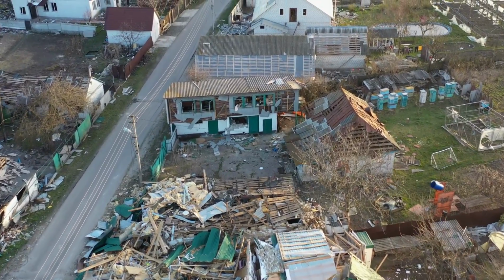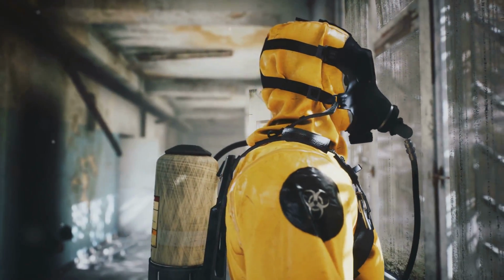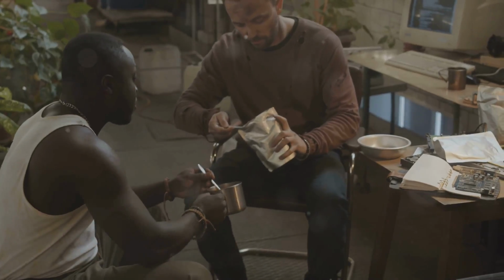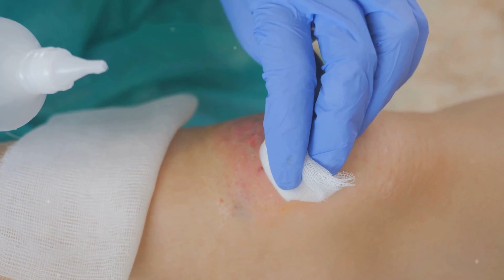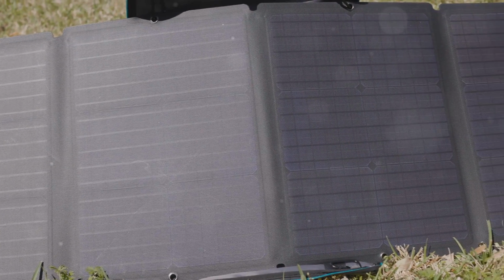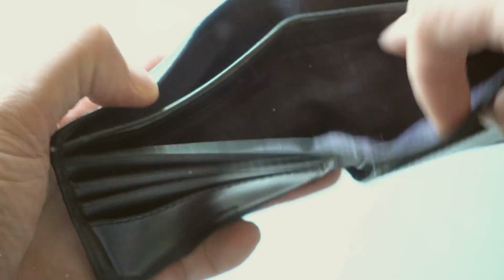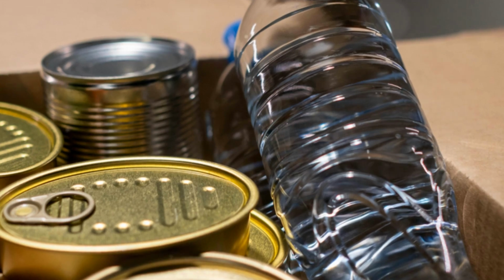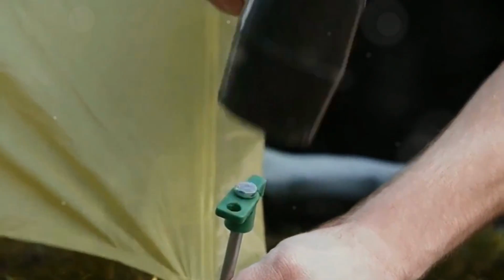The Ultimate Bug Out Bag: What You Need to Survive Any Disaster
Discover the essential survival kit that could save your life in an emergency! In this video, we dive deep into the concept of a Bug Out Bag (BOB) and explain its purpose and importance during various crises, such as natural disasters, civil unrest, and infrastructure collapse. Whether you're new to prepping or a seasoned survivalist, knowing what to pack in a bug out bag is crucial.

We cover everything you need to know about building the best bug out bag, including critical items like water, food, shelter, and first aid supplies. This video also explores the must-have survival gear and tools for communication and self-defense, ensuring your bug out bag is ready for any situation.

You'll learn about the 72-hour survival kit essentials, how to maintain a comprehensive yet manageable bag, and tips on customizing your BOB to suit your personal needs. From prepping for disaster to understanding the significance of a well-packed bug out bag, this video is packed with life-saving insights.

Whether you're prepping for survival or just want to be ready for anything, this guide covers all the bug out bag essentials you need to survive. Don’t miss out—watch now and ensure you’re fully prepared for whatever comes your way!

OUTLINE:

00:00:00 Introduction
00:00:43 Introduction to Bug Out Bags
00:01:26 Scenarios Where Staying Home Isn’t an Option
00:03:01 The Essentials
00:03:21 Water and Hydration
00:04:17 Food and Nutrition
00:05:06 Shelter and Sleep
00:05:58 Clothing and Footwear
00:06:50 First Aid and Hygiene
00:07:49 Tools and Equipment
00:08:56 Communication and Navigation
00:09:59 Personal Protection
00:10:52 Important Documents and Cash
00:11:31 Entertainment and Comfort
00:12:25 Customizing for Your Needs
00:13:35 Rotating and Updating Your Bug Out Bag
00:14:23 Applying What You've Learned
00:15:24 Final Thoughts and Conclusion